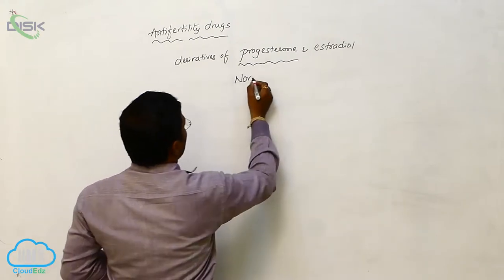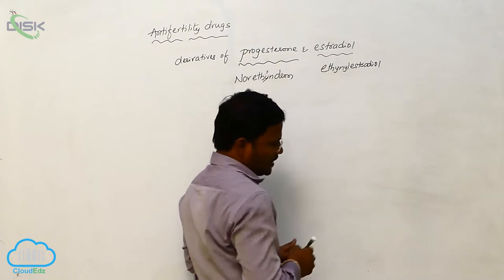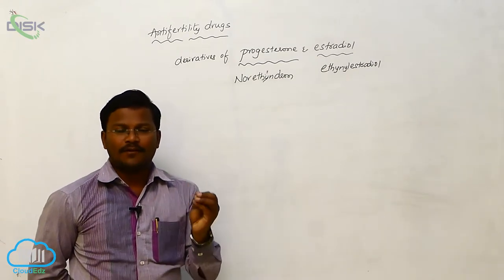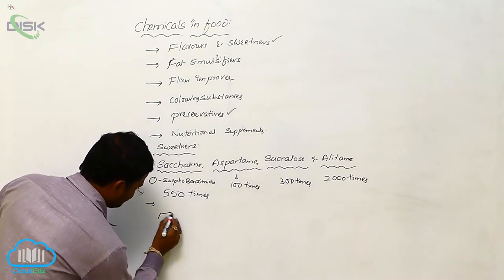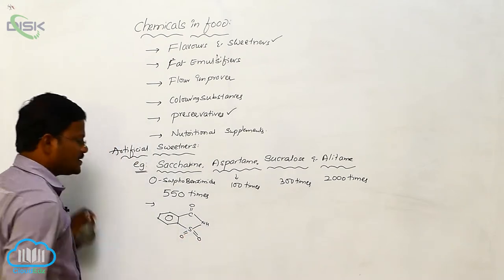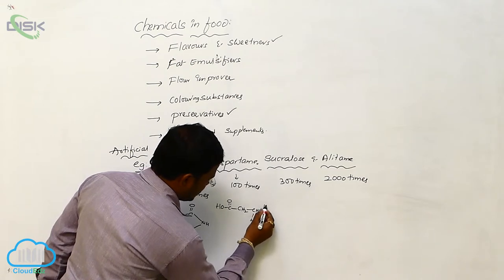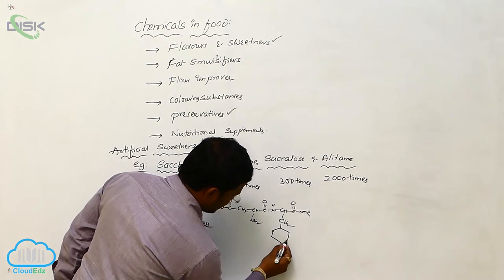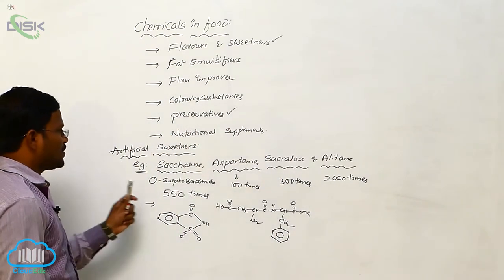Chemicals in Food || Disk Telangana